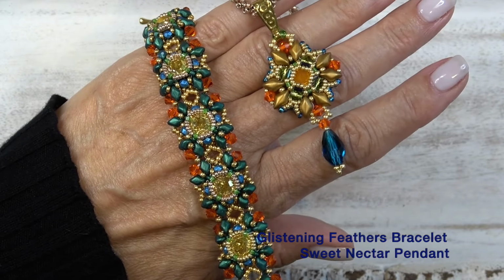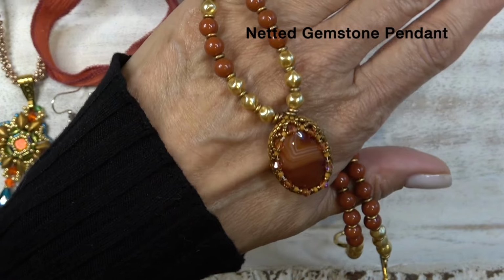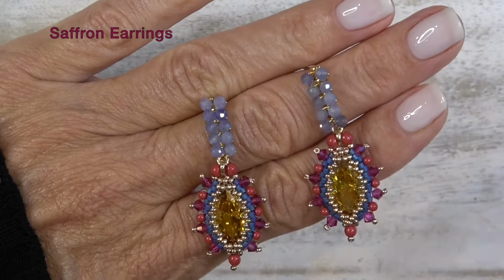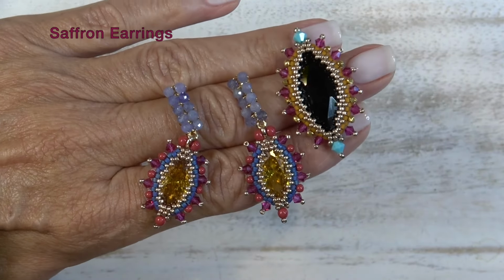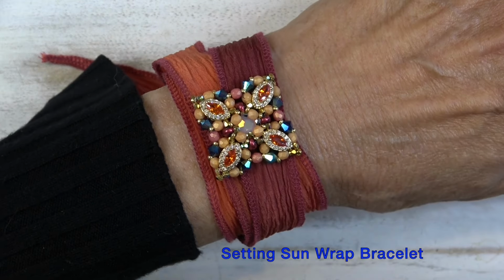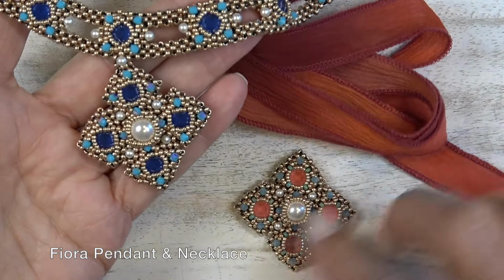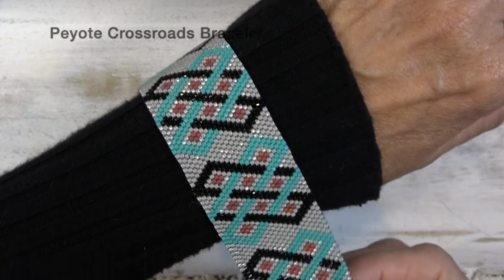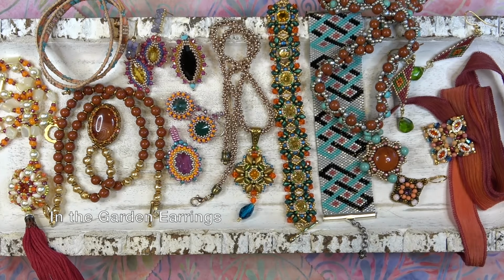Sweet & Spicy Wrap Up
May  Wrap Up 2025 Sweet & Spicy edition

Come join me for Mays 2025 Wrap Up (a little late) Sweet & Spicy edition. All oranges, corals, and sweet and spicy colors to start your summer!